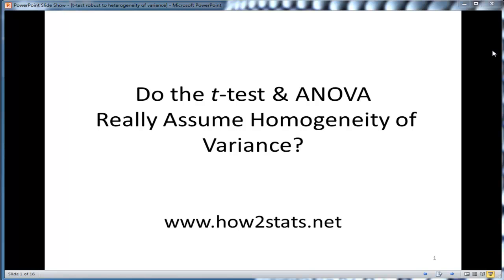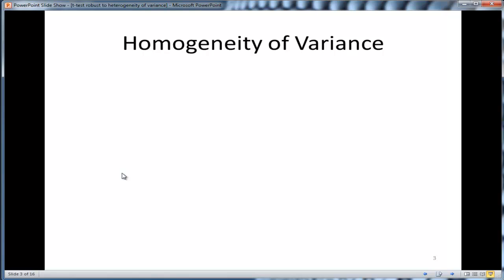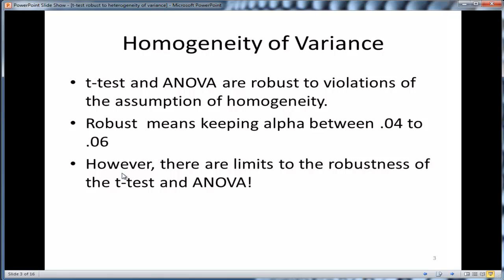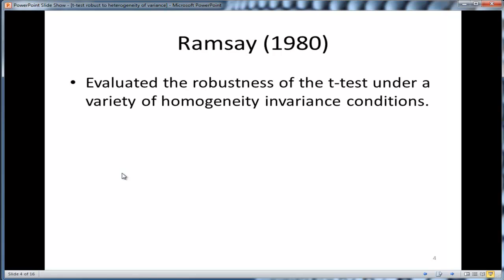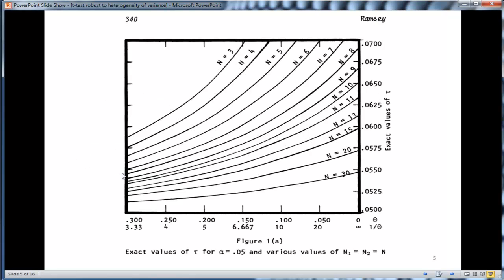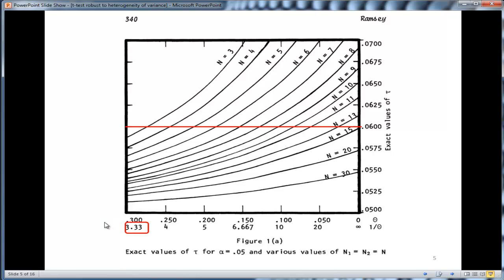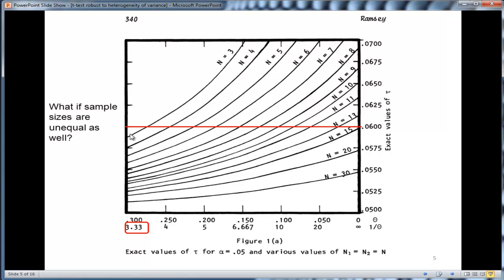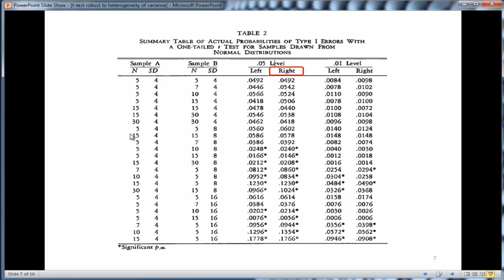Do the t-test and ANOVA really assume homogeneity of variance?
It's often stated that the t-test and ANOVA assume homogeneity of variance. However, these tests are quite robust under a number of conditions. I provide a brief review of some simulation research supporting the application of the t-test and the ANOVA to data which violate the assumption of homogeneity of variance. I also provide some recommendations.